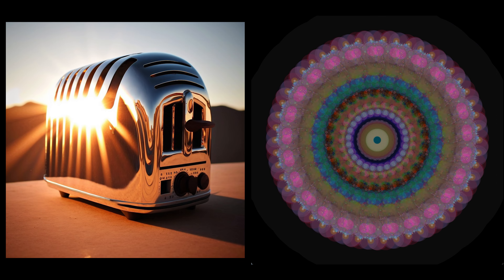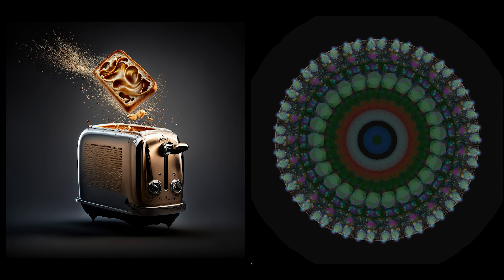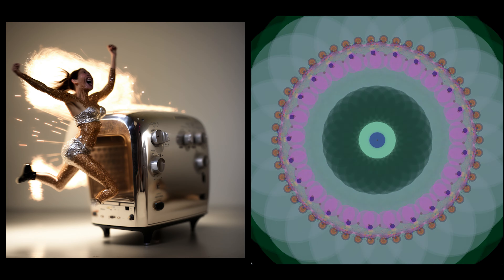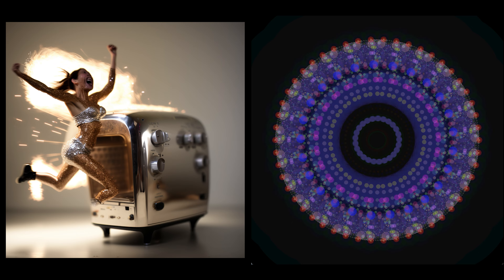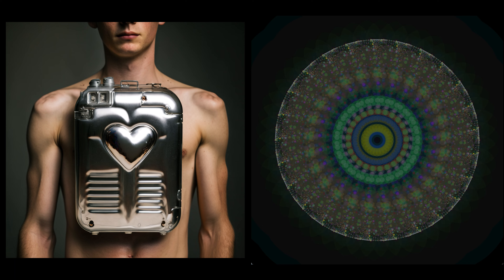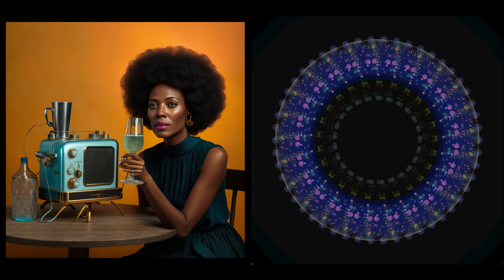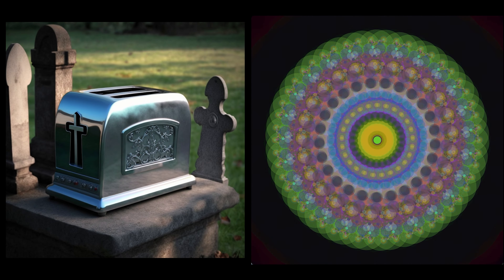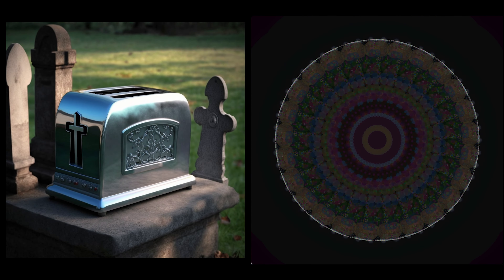Ode to My Shiny Metal Toaster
Poem generated by AI, titled by AI, illustrated by AI and spoken in an AI-synthesized voice.